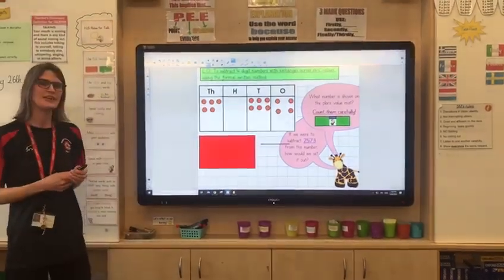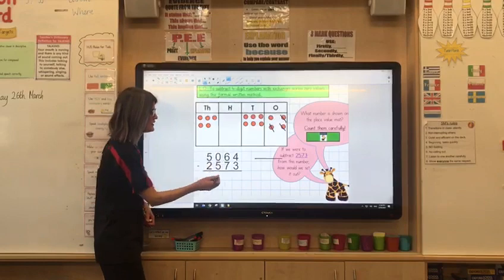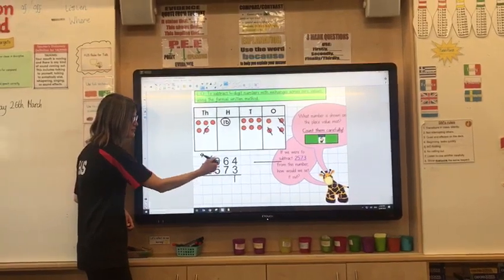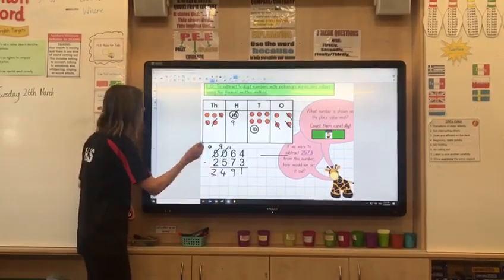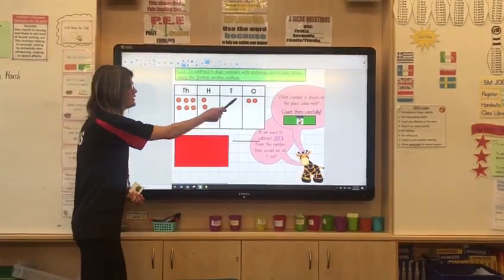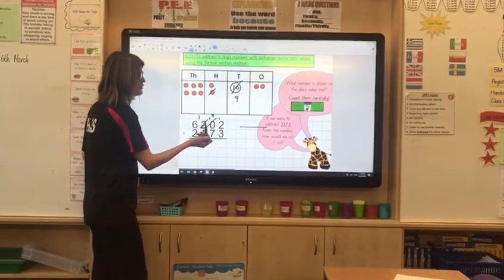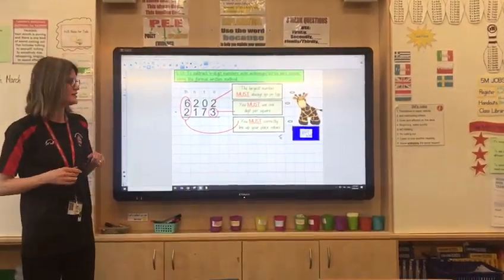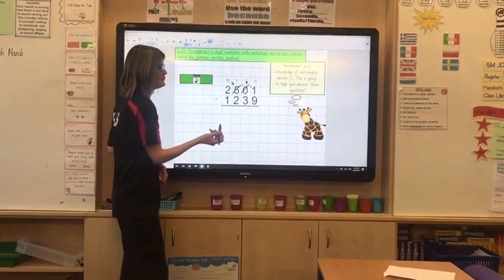Maths with Mrs W. Year 4 subtracting across zero values